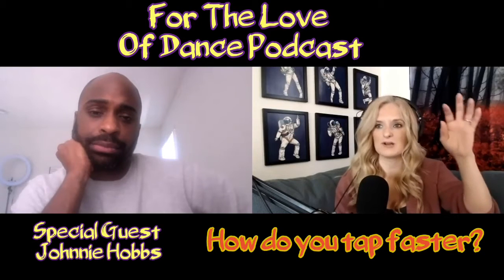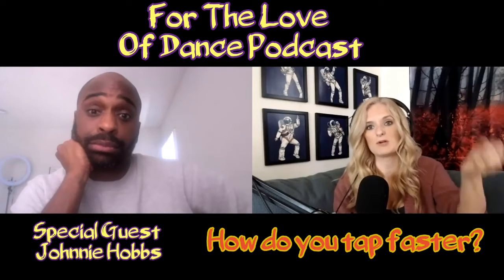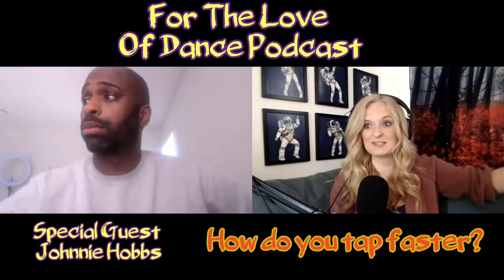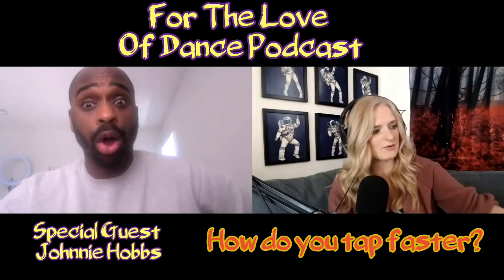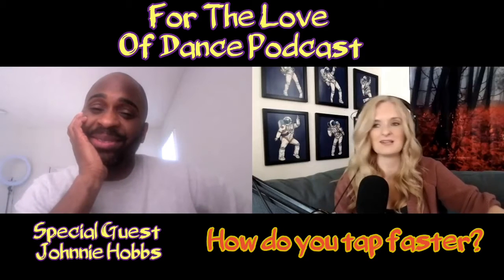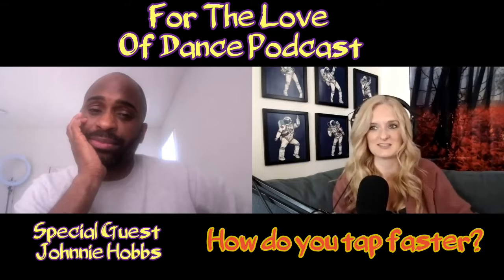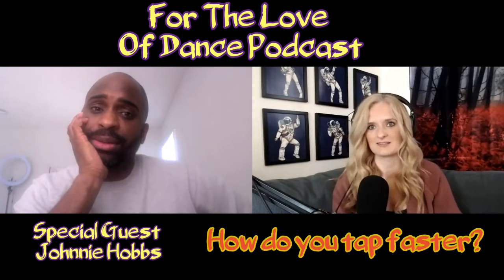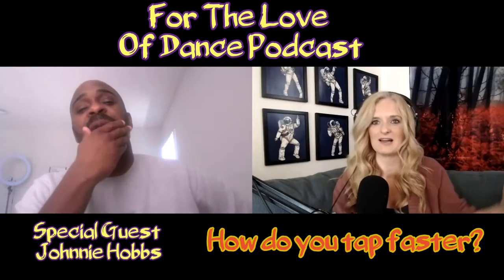Johnnie Hobbs on For The Love Of Dance Podcast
What an informative episode. If you love tap dancing this episode is for you!

Listen wherever you get your podcasts at.